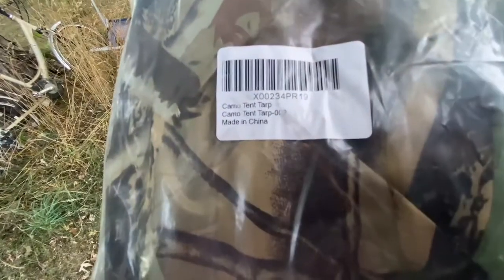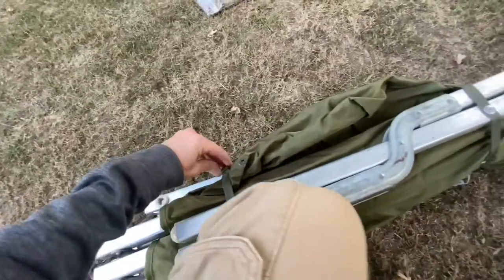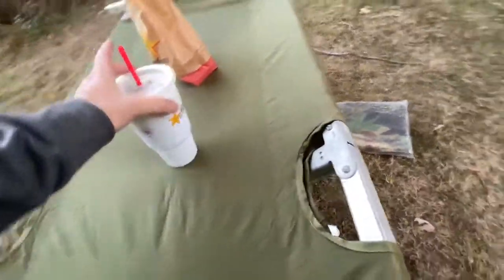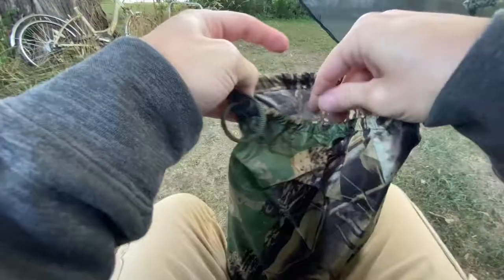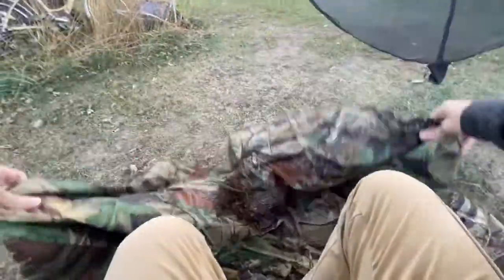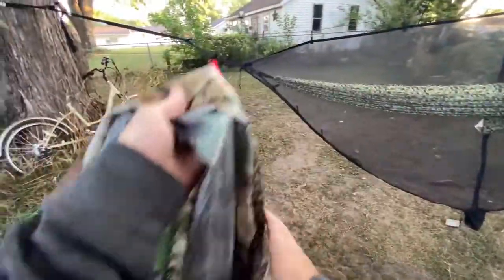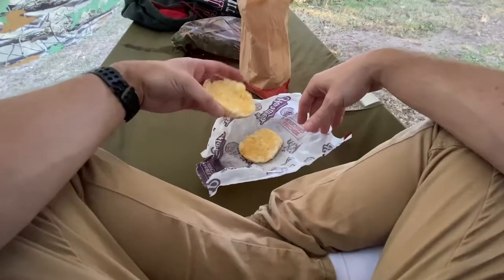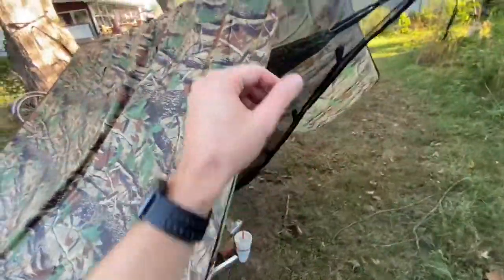HYOUT 10x10 Waterproof Hammock camo Rain Fly review